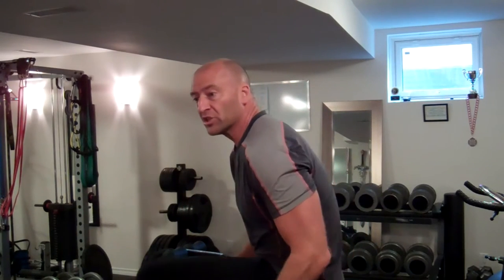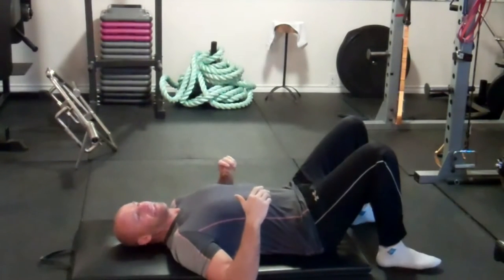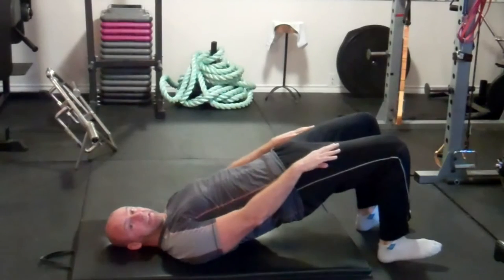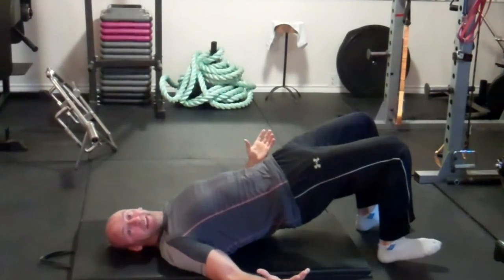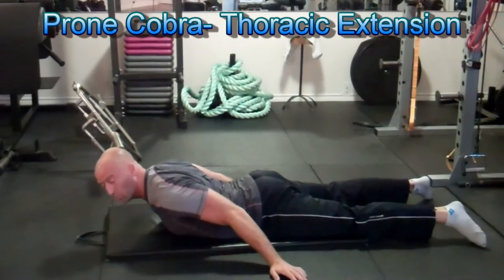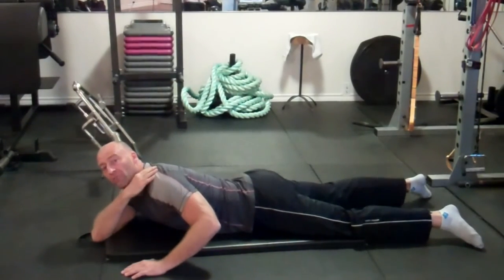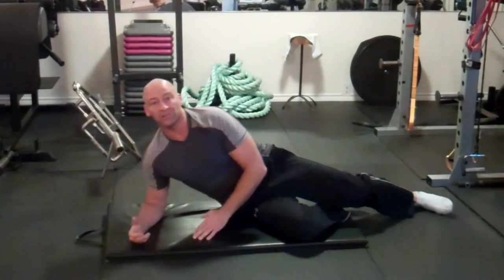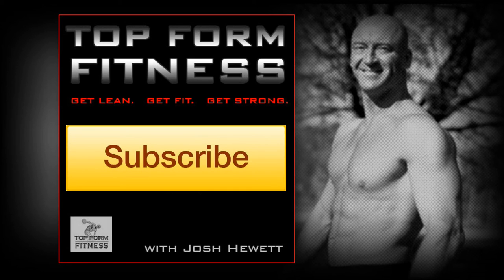2 Simple Exercises to Fix Posture for Desk Jockeys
I wanted to make this video for all the clients who come to me with problems resulting from their desk jobs.

We live in a flexion-dominant society... the majority of us spend far too many hours sitting at a desk, in a car, in front of a TV or computer. This leads to our shoulders rounding forward and our hips tucking in, which can cause your mid back "postural muscles" and your glutes to become weak and under-used.

Unless corrected, this leads to poor posture, neck/back pain, and other health issues. This video outlines 2 simple exercises anyone can do at home to help "retrain" your scapular stabilizers and glutes to restore thoracic extension and hip extension:

The Glute Bridge - Supine Hip Extension
The Prone Cobra - Prone Back Extension